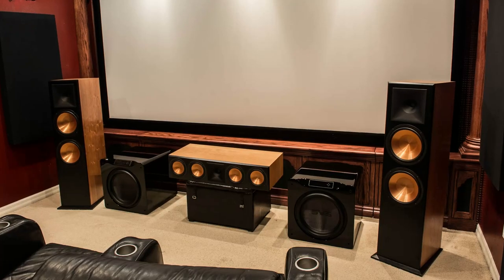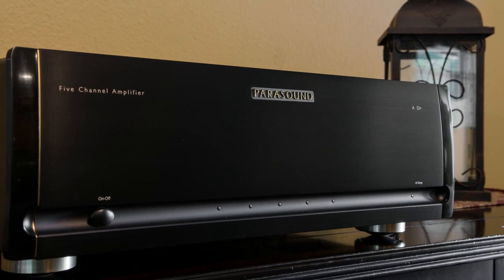Klipsch RF-7 III and Dual SVS SB-16 Subwoofers - Audio Demo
Want More Bass?

Parasound A21 (2ch Amp)

Sewell Banana Plugs

Monoprice Speaker Wire

Klipsch RF-7 III Floorstanding Speakers

Recommended Dolby Atmos Receivers:
Denon AVRX3400H 7.2 4K Receiver
Denon AVRX4400H 9.2 4K Receiver
Denon AVRX6400H 11.2 4K Receiver
Denon AVRX6500H 13.2 4K Receiver

Recommended Top-Tier Klipsch Speaker System:
Klipsch CDT-5650-C II In-Ceiling 6.5" Atmos
Klipsch CDT-5800-C II In-Ceiling 8" Atmos

Recommended Mid-Tier Klipsch System:
Klipsch RP-280F Floorstanding
Klispch R-112SW 12" Subwoofer

My 7.2 Dedicated Home Theater System:

Speakers:
(3) Klipsch LaScalas
(4) Klipsch RS-62ii
(4) RSW-15 Subwoofers

Panasonic AE8000u Projector
150" Seymour Center Stage XD Cinescope (2.35:1) Acoustic Transparent Screen
AppleTV

Audio:
Onkyo TX-NR5008

Misc:
Harmony One
DIY Acoustic Panels